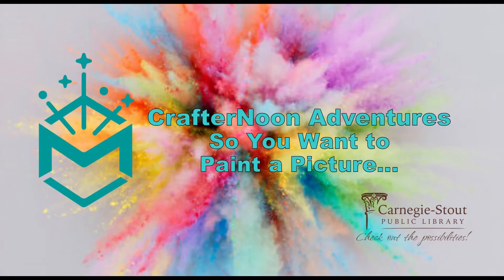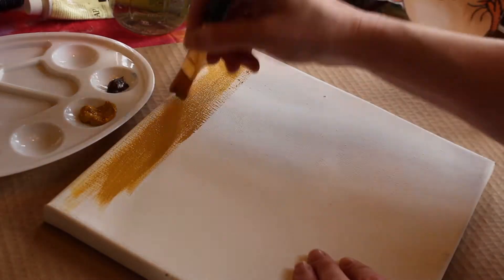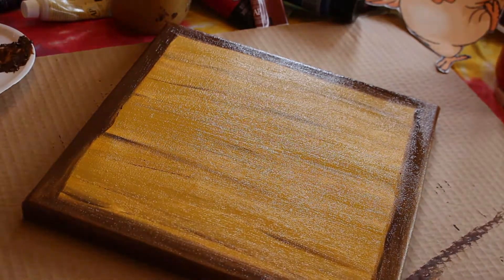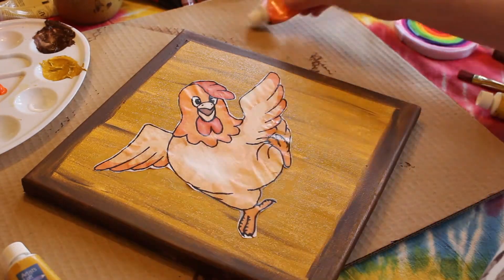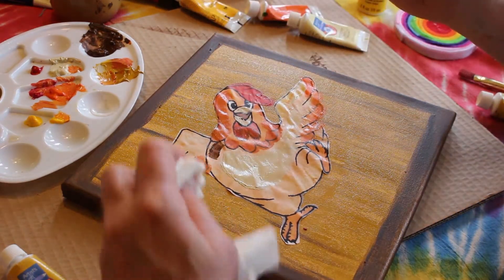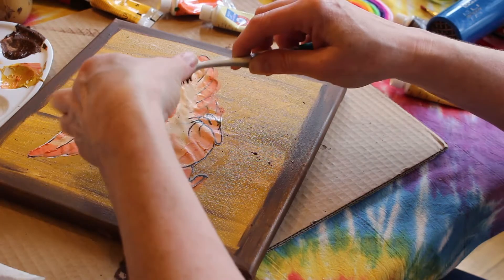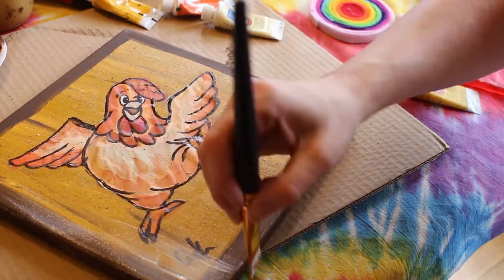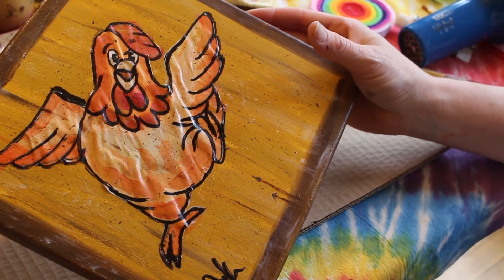Maker Space CrafterNoon Adventures: So You Want to Paint a Picture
If you've ever wanted to create a piece of artwork but you can't even draw a stick person?  Learn a unique way to learn how to blend, paint and combine different mediums and make a masterpiece!